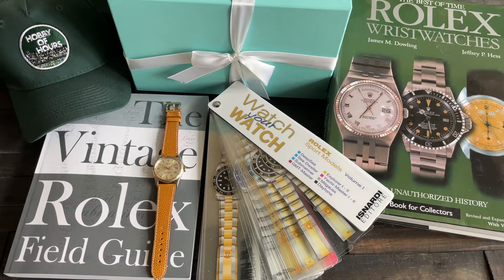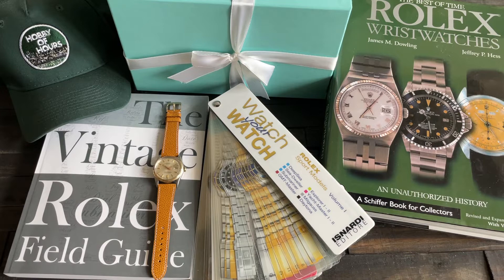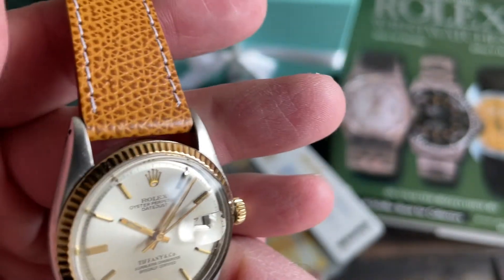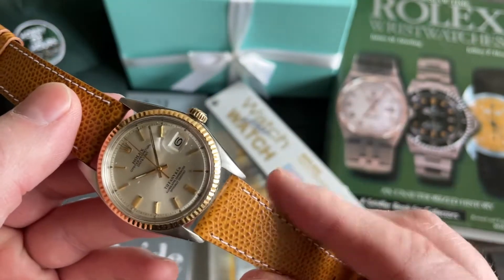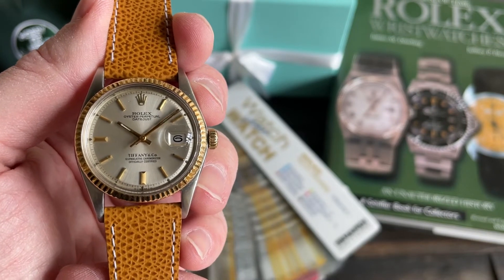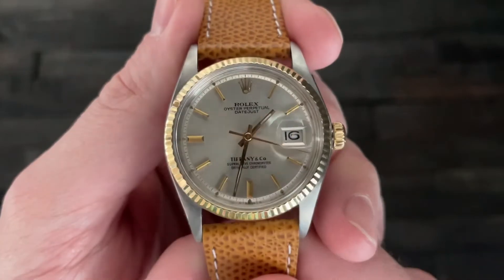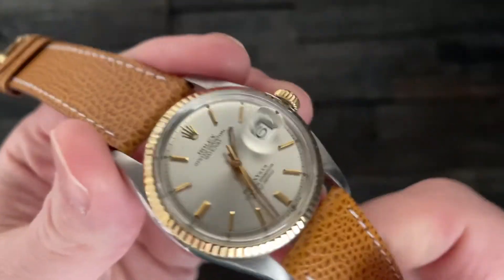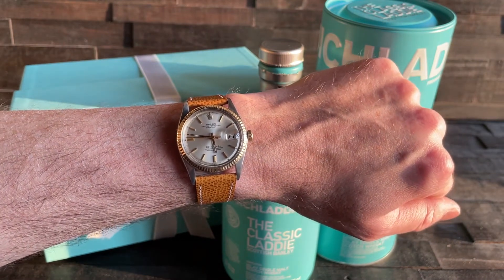Rolex Tiffany Datejust Repair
Join me for a brief work bench review of the repair done on my 1972-ish two-tone Rolex Datejust Tiffany/Sigma dial. Thanks to Rolliworks for putting some life back into those old lugs.